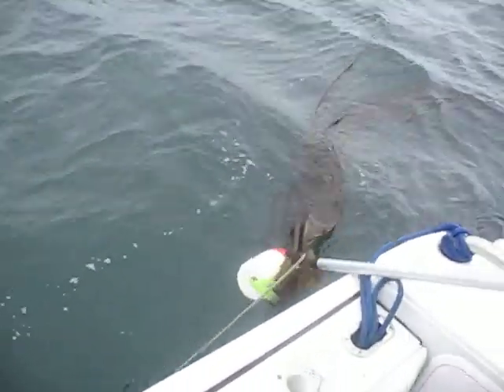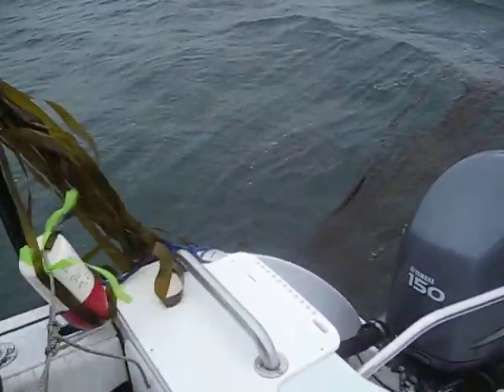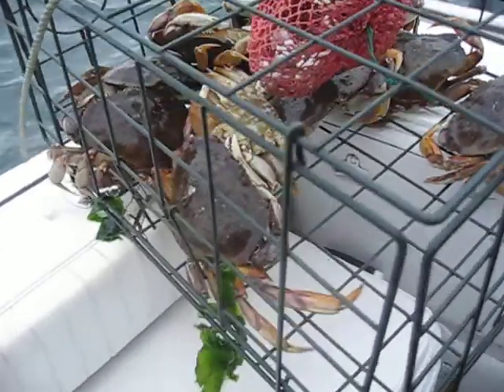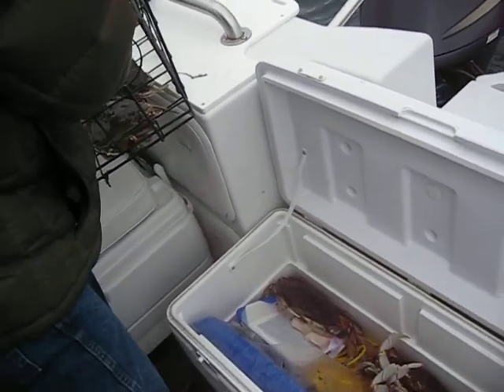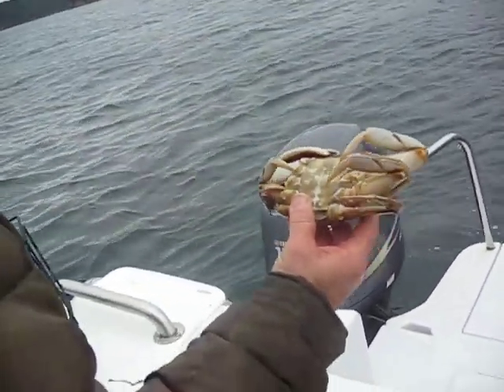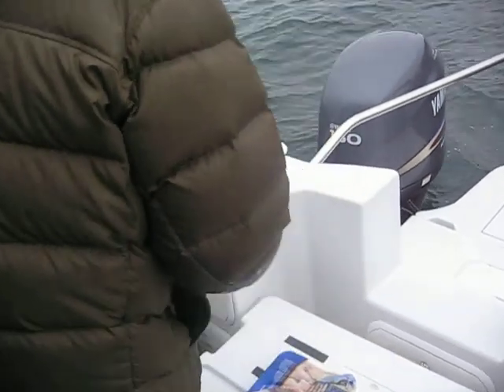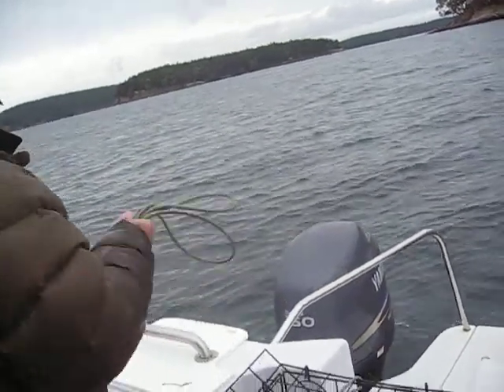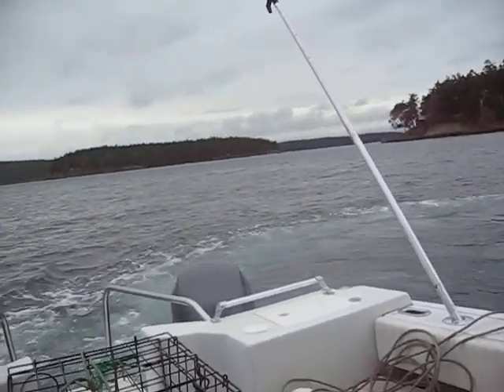Captain Jim pulls up a crab pot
Harvesting a cage of Dungeness crab in Roche Harbor, Puget Sound, WA.